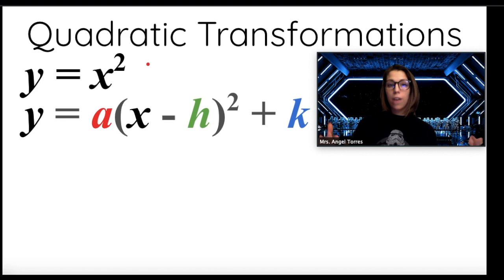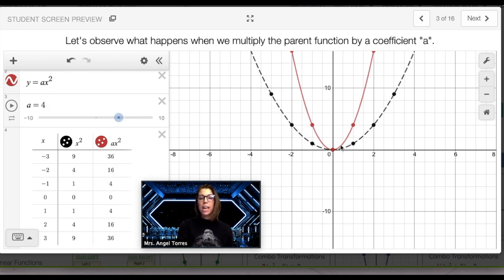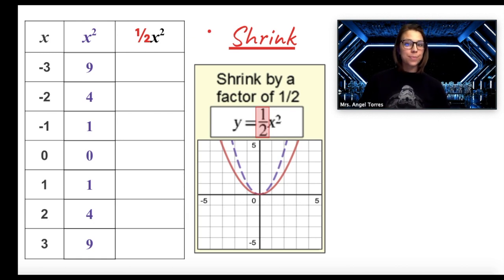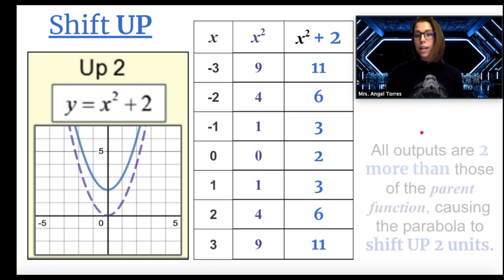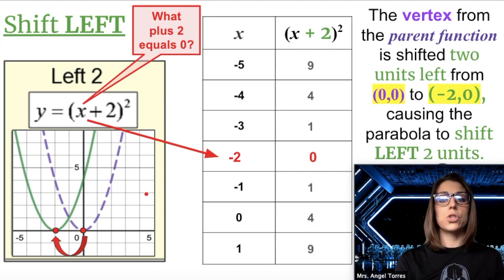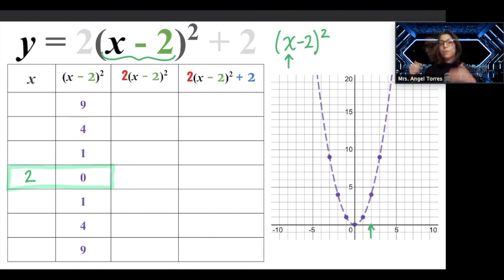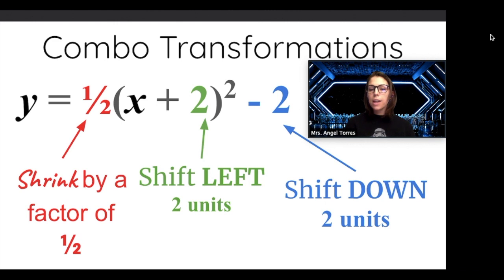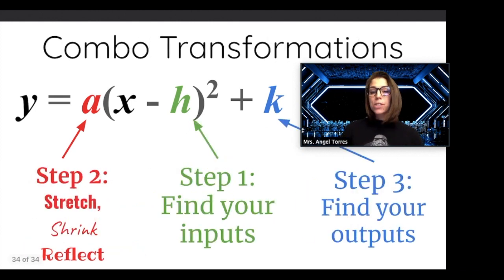Quadratic Transformations and Graphing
Now that the math padawans have had a week exploring each individual quadratic transformation, it's time to blend them together and learn how to identify them and how to graph using them.